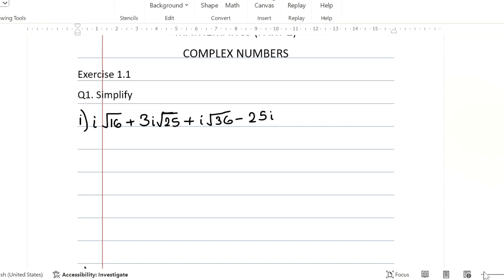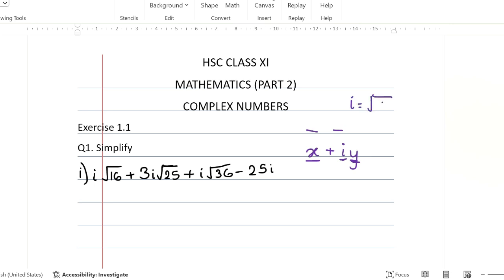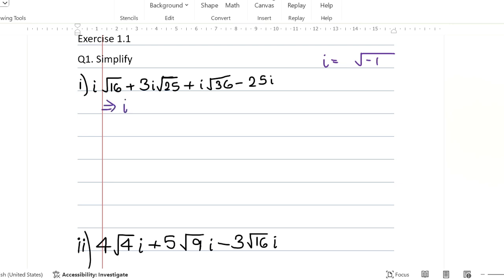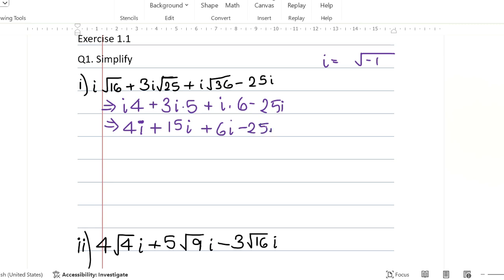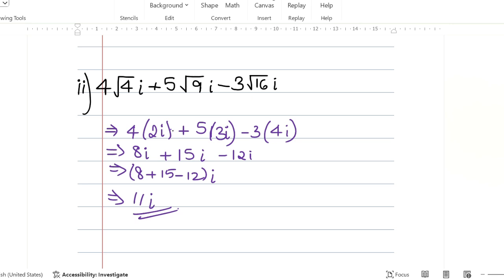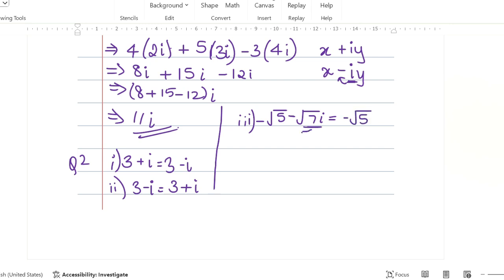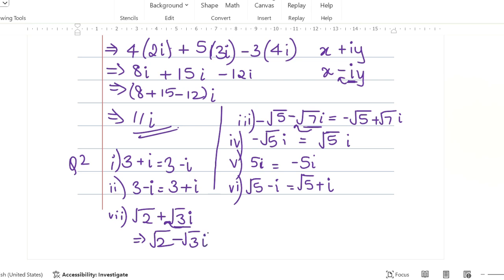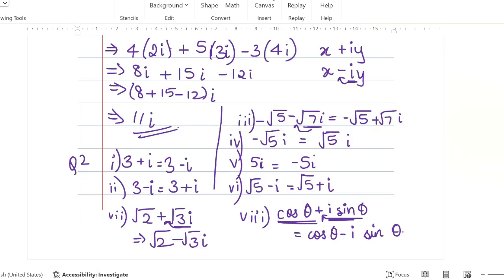HSC Class XI | Mathematics Part 2 | Ch. 1 Complex Numbers | Q1 and Q2